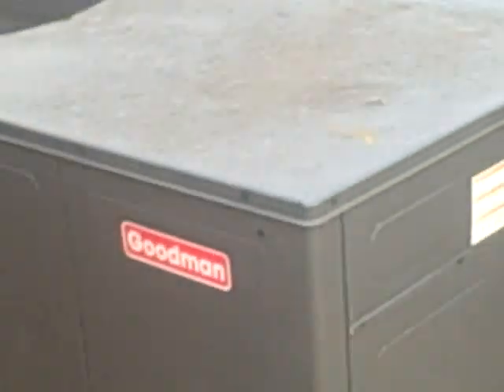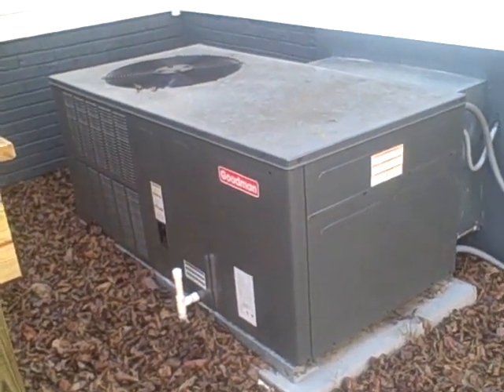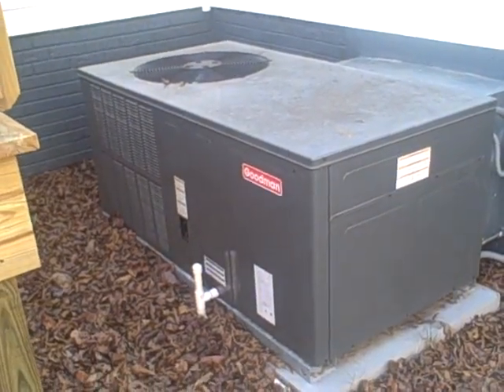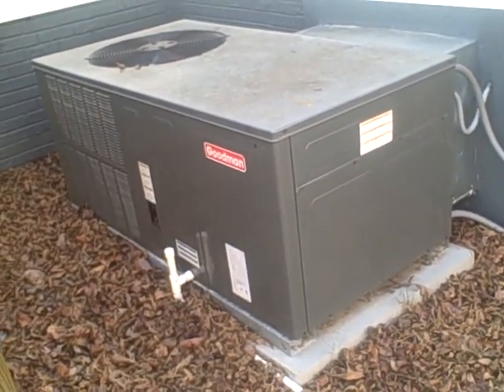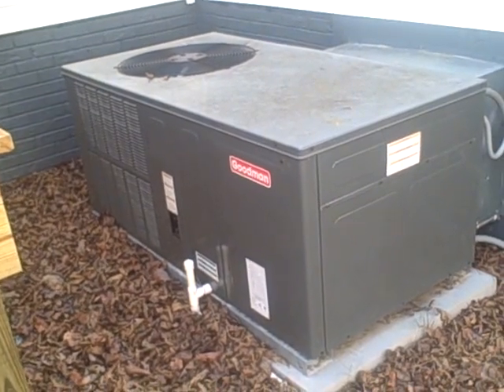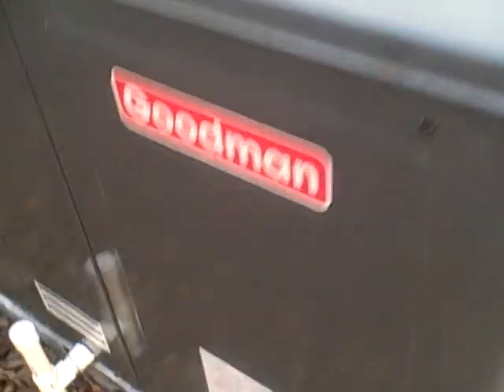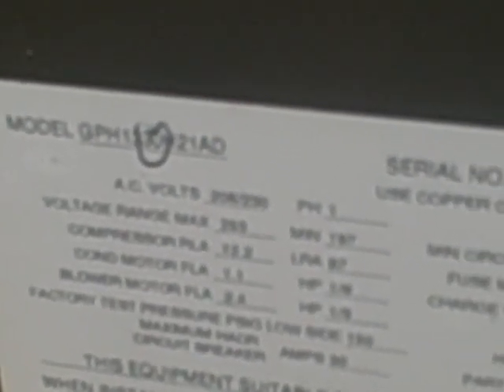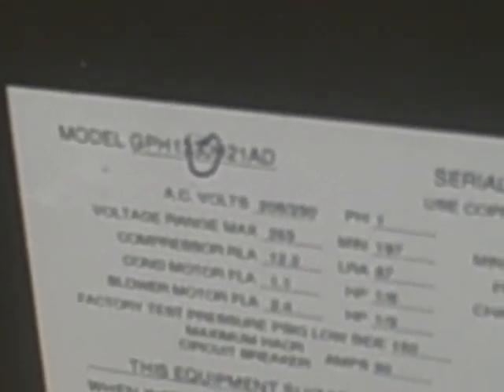Charlotte Home Inspector Shows How To Tell The Size of and AC Unit on Kannapolis Home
Recently Kannapolis Home Inspector did an inspection on an older home which has a new AC system.  I am ask all the time how to tell the size of an AC unit?  Most units have some numbers that look like 018, 024, 030, 036, 042, 048, etc etc. A ton is twelve thousand BTU's.  So to figure out the tonage you need to take the before mentioned numbers and divide by 12.  That would give you 1.5, 2, 2.5, 3, 3.5, 4.0 tons respectively.  The next question I usually get is how much sq footage will a ton cool?  That is actually not a simple question because there are so many varibles involved like ceiling height and thickness of insulation etc. Usually a ton will cool somewhere between 500-700 sq ft, A two ton unit would generally cool somewhere between 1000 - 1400 sq ft. If the house was 2000 sq ft a two ton unit would obviously not be adequate.  For more information about home inspections or air conditioners go to our